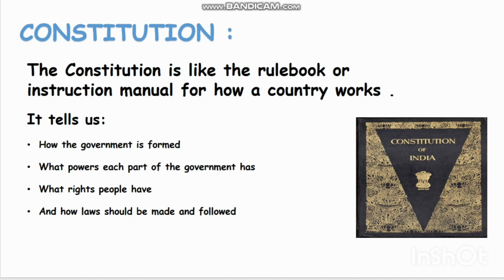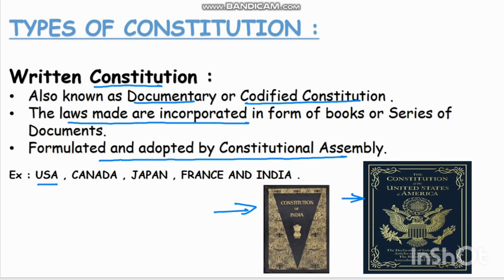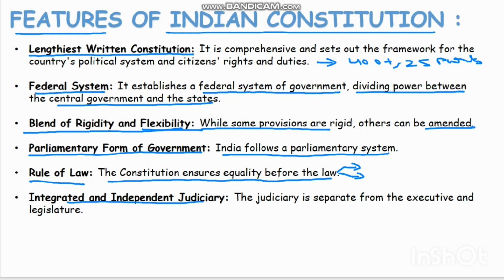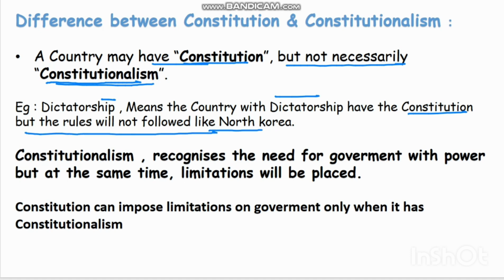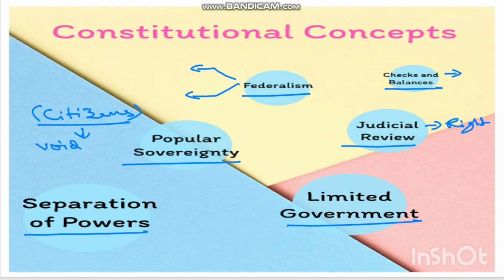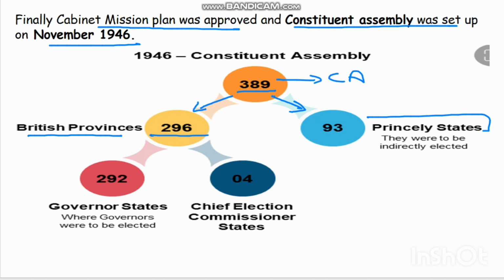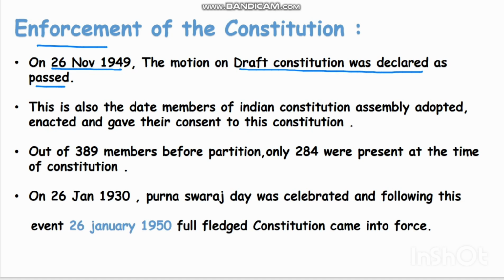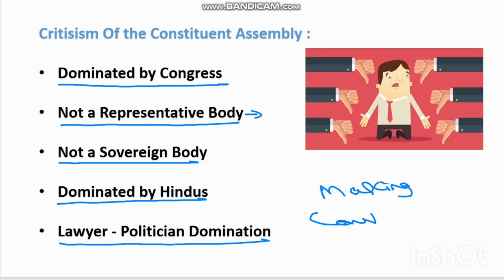Indian Polity - Making of Indian Constitution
This Video Tells about what is meant by Constitution and Constitutionalism.

Making of Constitution
features of constitution
Cristisim on Constitution Assembly